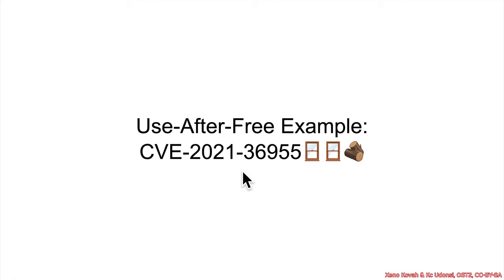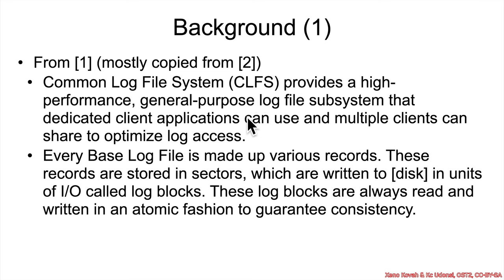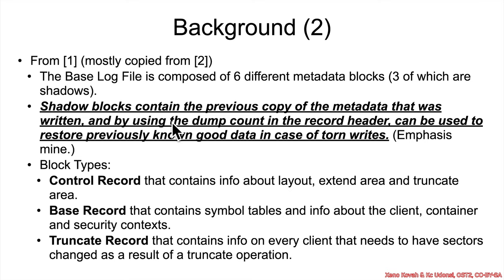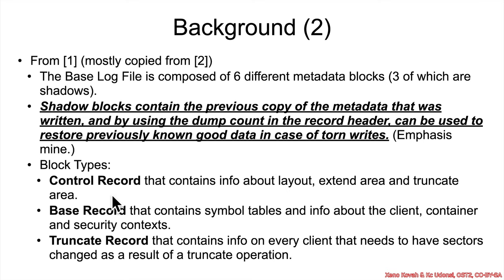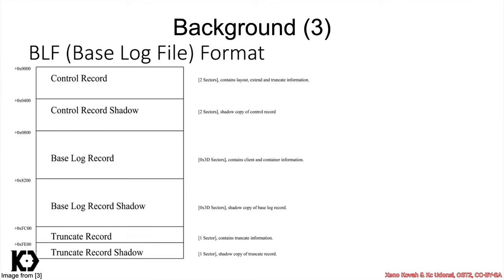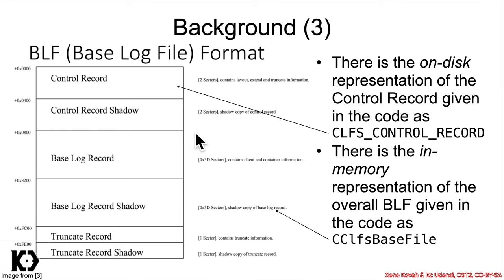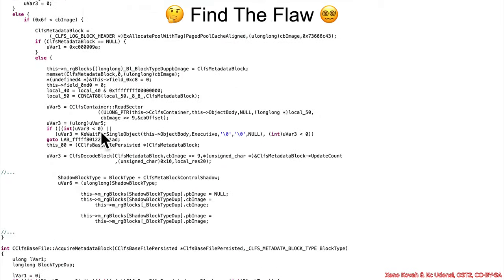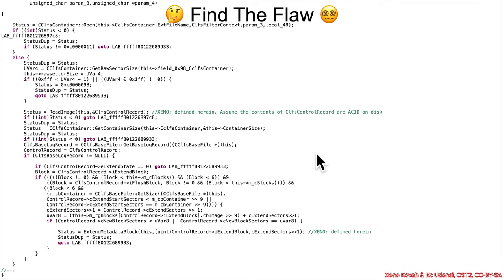Vulnerabilities 1002: 04 Use-After-Free CVE-2021-36955🪟🪟🪵 01 Background